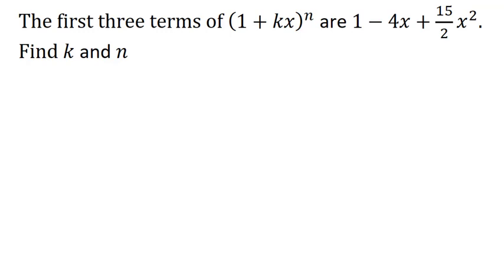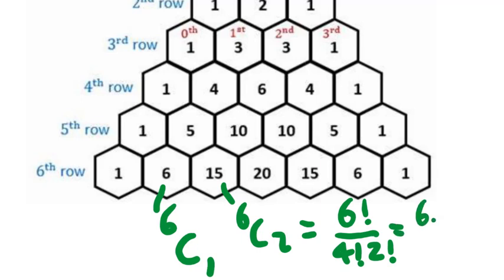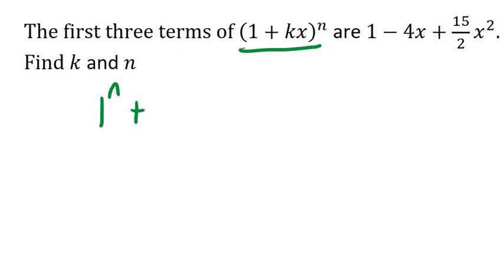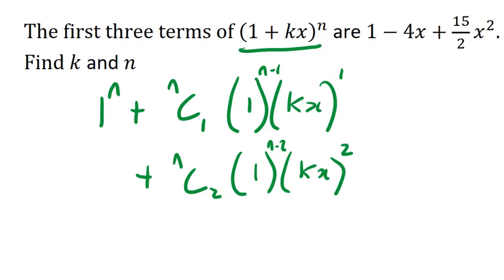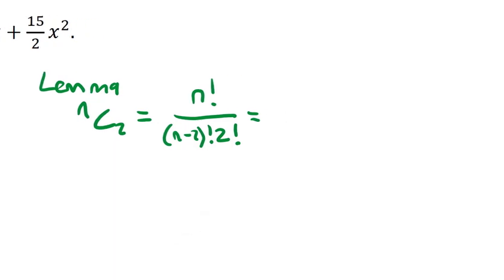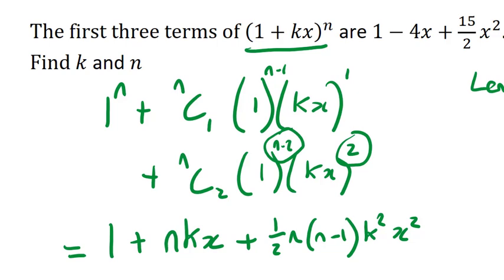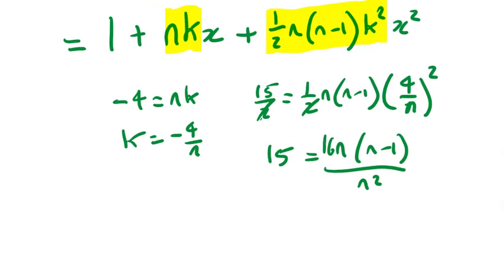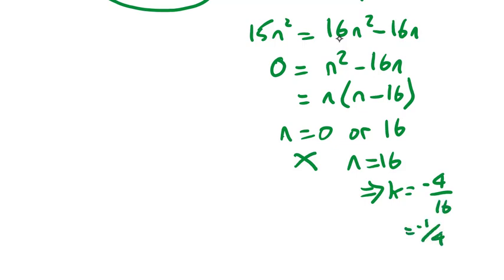HL Analysis: A tough binomial question